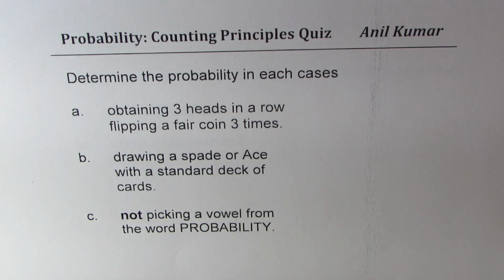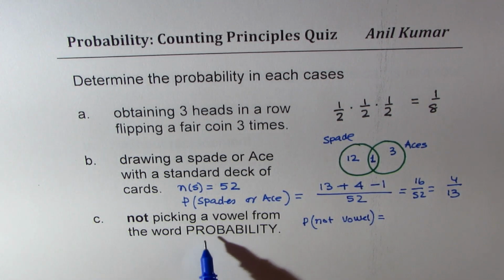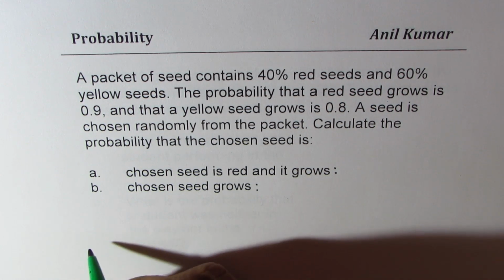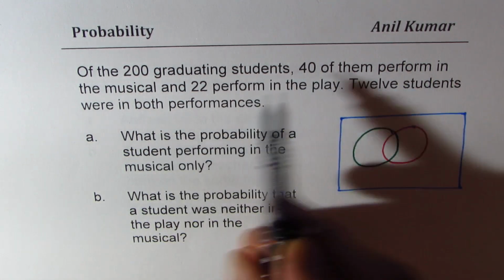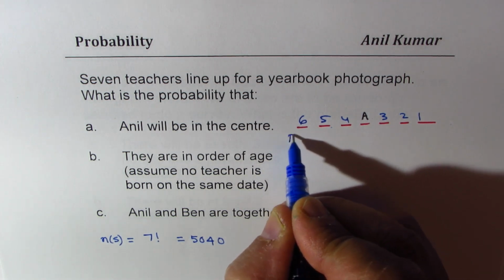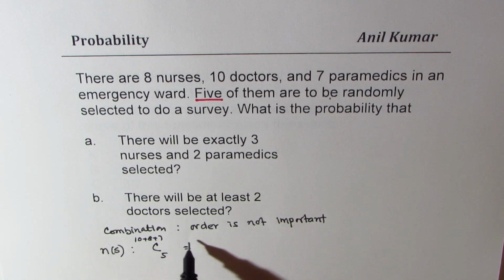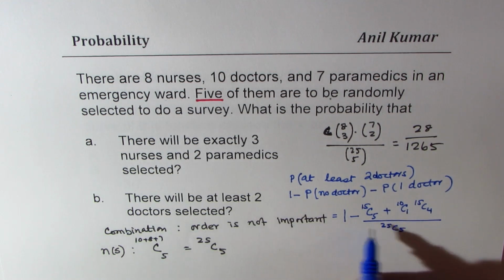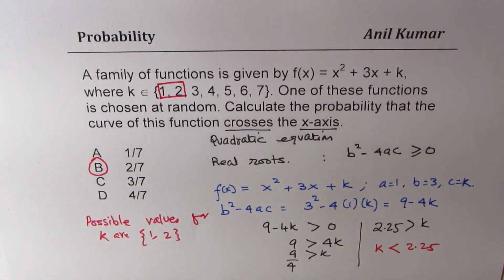Quick Review of Probability IB MHF4U Test Sample Counting Principles